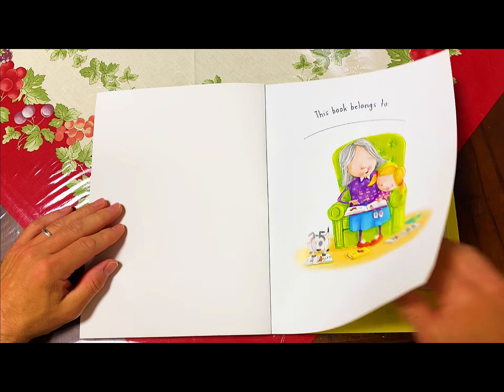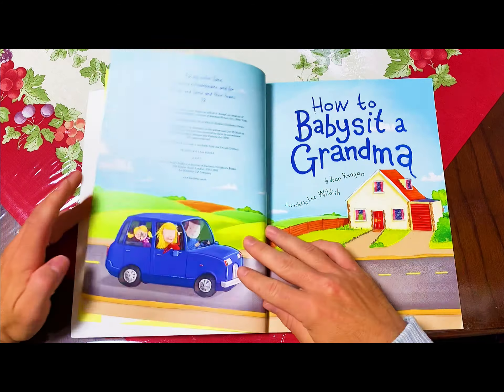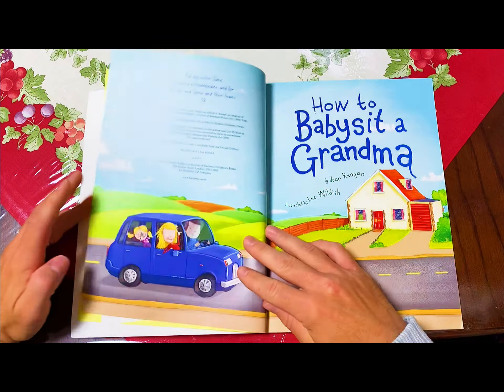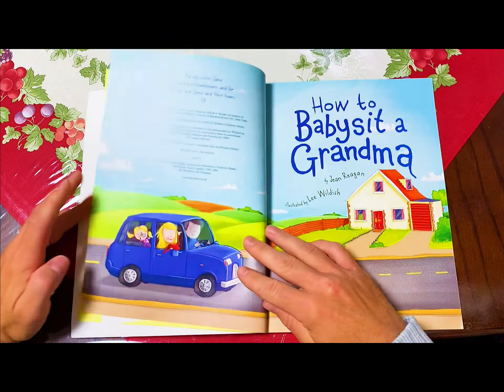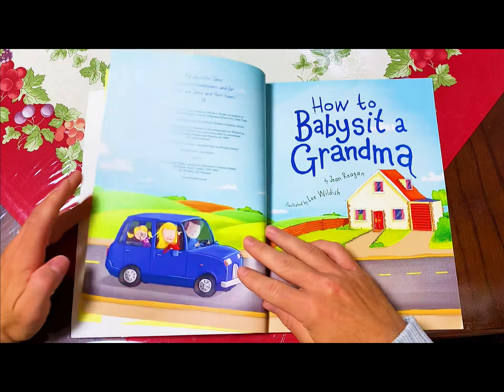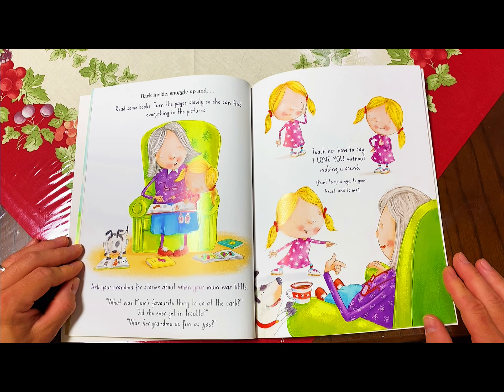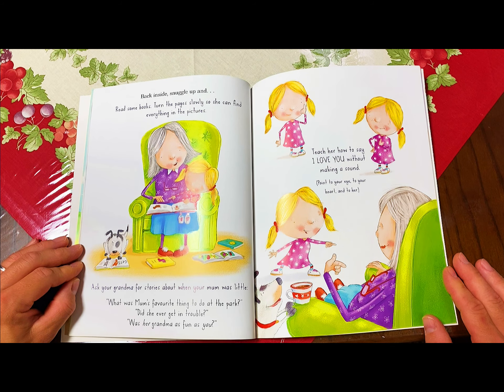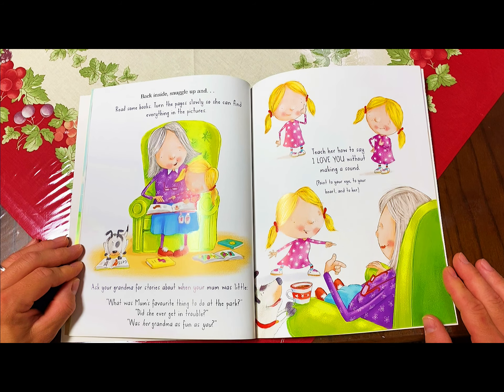Study Cubby - How to Babysit a Grandma - Books Read Aloud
Study Cubby reads a story about a girl who decides to visit her Grandma to babysit her.  In this book read aloud, Study Cubby hopes you will celebrate the special bond between grandmas and grandkids with this delightful New York Times bestseller that puts the kids in charge of babysitting...if just for one day. The perfect gift for Mother's Day, Grandparent's Day, and any day shared with Grandma!

When you babysit a grandma, if you're lucky, you'll have a sleepover at her house! And with the useful tips found in this book, you're guaranteed to become an expert grandma-sitter in no time. (Be sure to check out the sections on, How to keep a grandma busy; Things to do at the park; Possible places to sleep, and what to do once you're both tucked in for the night.)

From the author-illustrator team behind the New York Times bestselling HOW TO... books comes a funny and heartwarming celebration of grandmas and grandchildren.